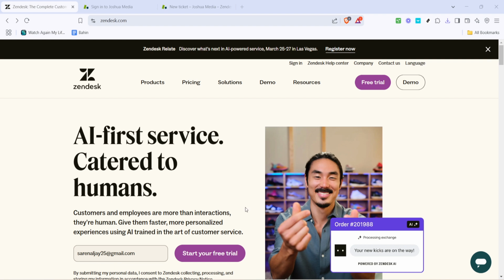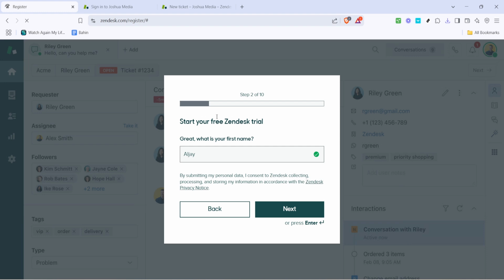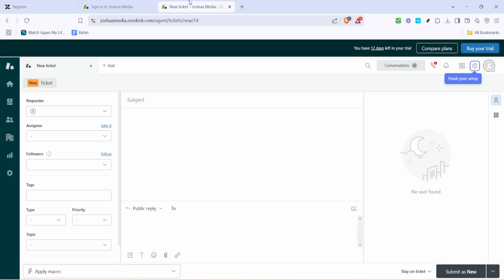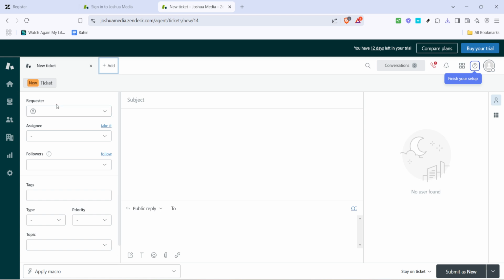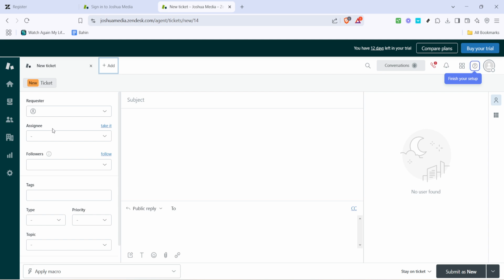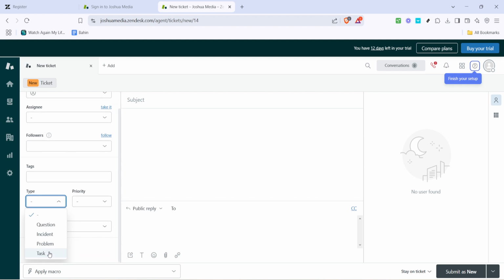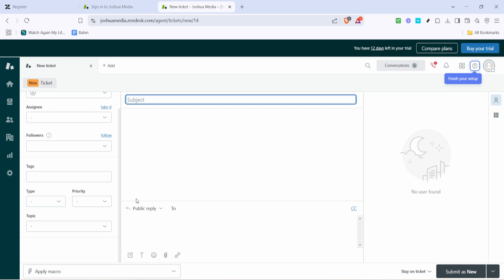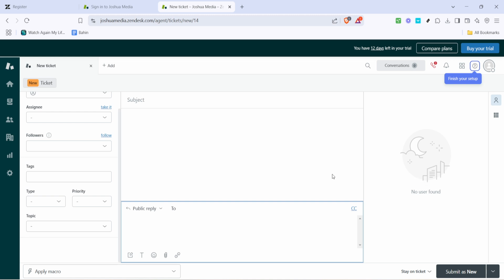How to Use Zendesk for Customer Service (Full 2025 Guide)